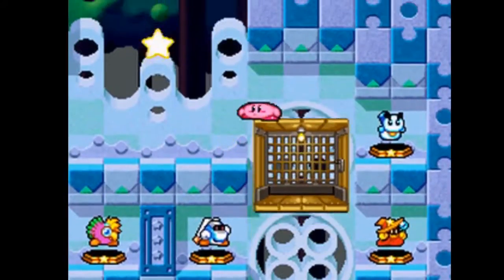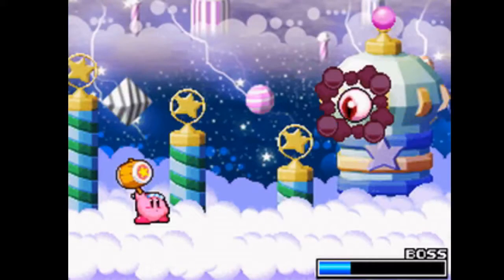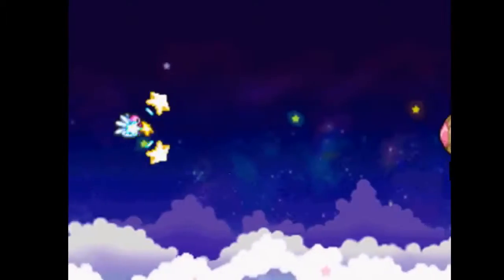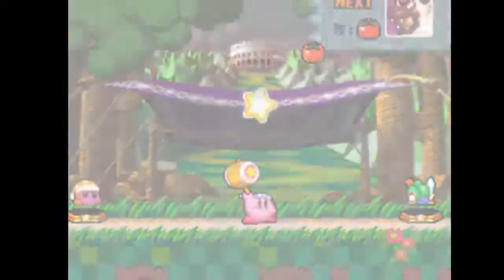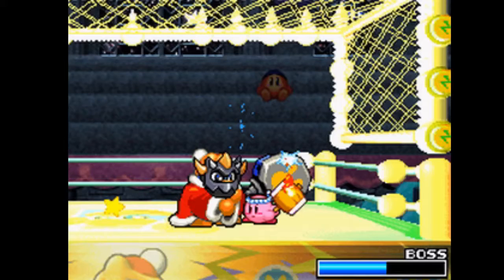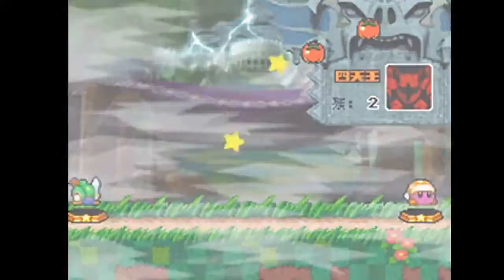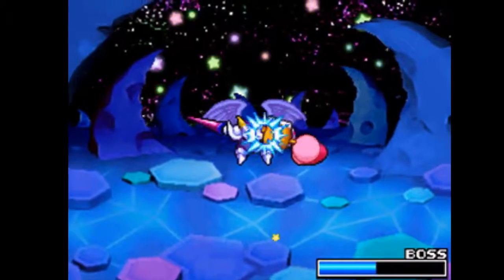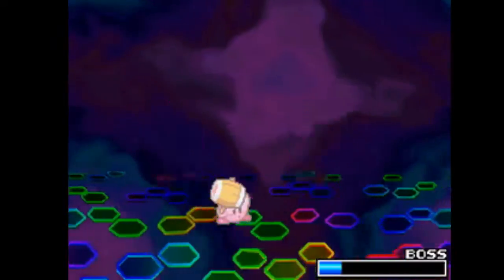True Arena Tutorial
quick overview of strats and things i pay attention to while doing the True Arena, i hope this is useful for newer runners